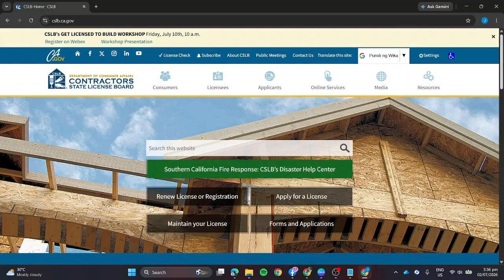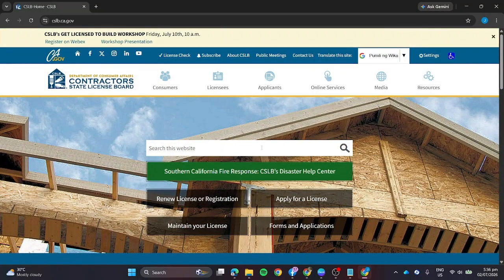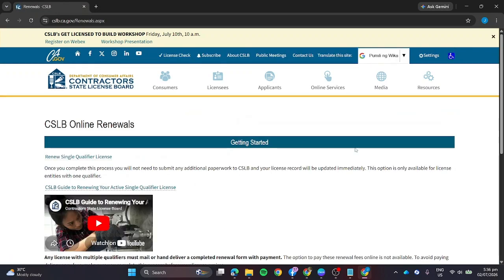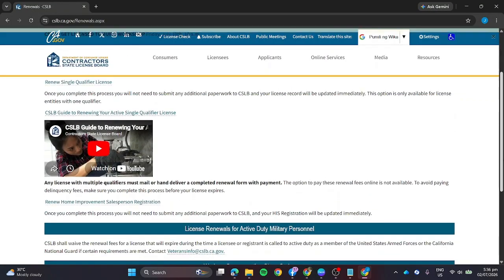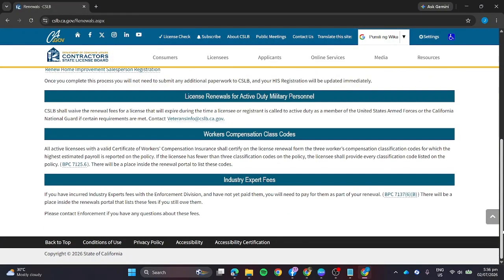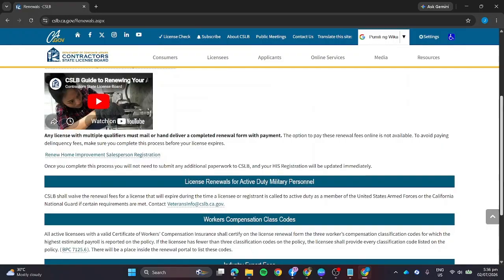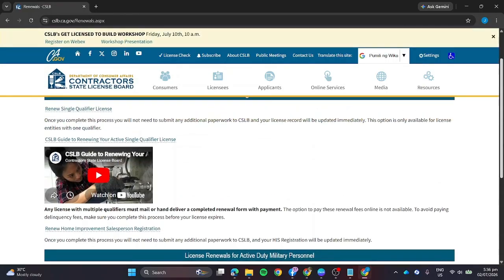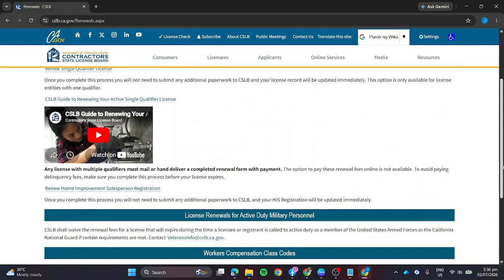HOW TO GET A GENERAL CONTRACTOR LICENSE (B) - UPDATE 2026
Want to get a Class B General Contractor License? 🏗️ In this beginner-friendly tutorial, I'll show you how to apply for a California Class B General Building Contractor License step by step, including the eligibility requirements, application process, licensing exams, and required documents.

This complete guide is perfect for construction professionals, contractors, business owners, and anyone looking to start a licensed general contracting business in California.

In this video, you'll learn:

How to get a Class B General Contractor License
How to apply for a California Class B license
Class B contractor license requirements
How to qualify for a General Building Contractor License
How to complete the CSLB application
How to pass the Law & Business and Class B trade exams
What documents you need to apply
Common Class B license application mistakes and fixes

The California Class B General Building Contractor License is issued by the Contractors State License Board (CSLB). Applicants generally must document at least four years of qualifying experience, submit an application, pass the Law & Business and Class B trade exams, complete fingerprinting, obtain the required contractor bond, and meet all licensing requirements before receiving their license. A Class B license allows contractors to oversee projects involving two or more unrelated building trades or crafts.

This updated tutorial helps beginners successfully apply for a California Class B General Contractor License.